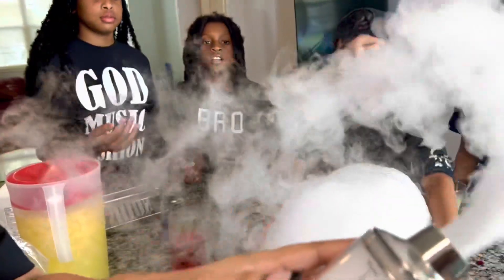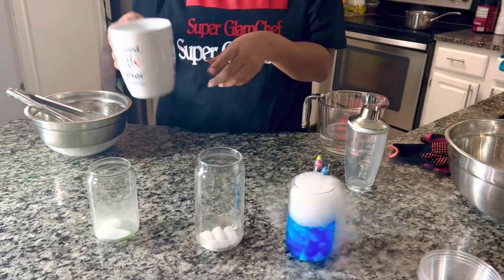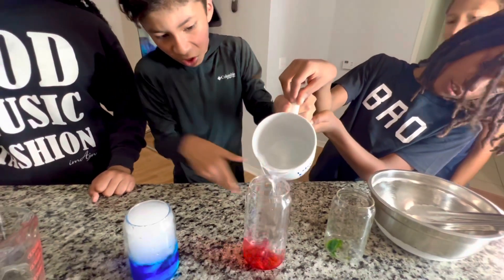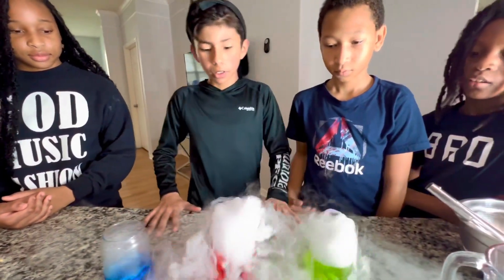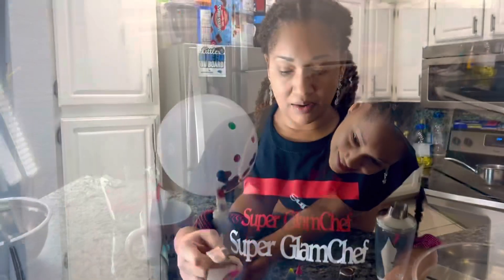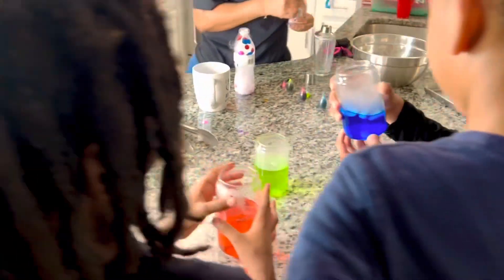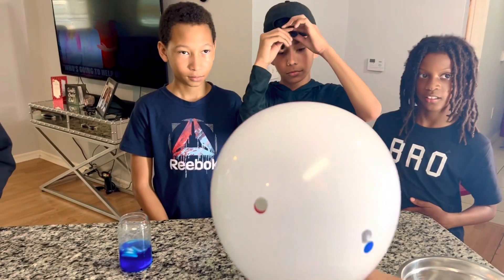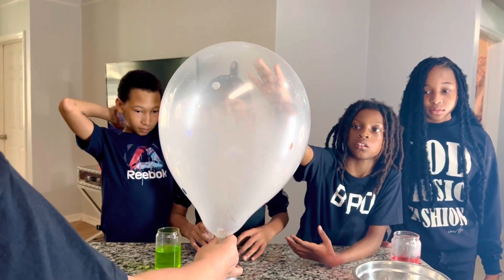Please‼️ dont touch 👉🏾🚯 🧊 Challege!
This is cool and fun watch what happens when we experiment with Dry Ice. Will we freeze?